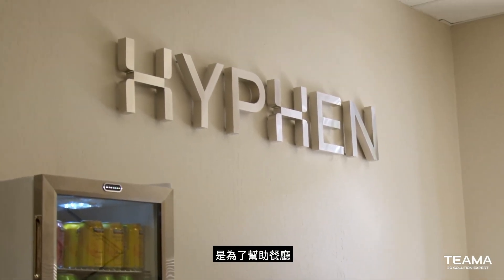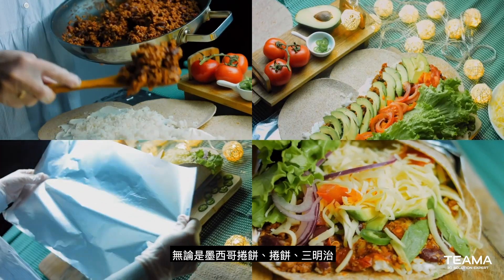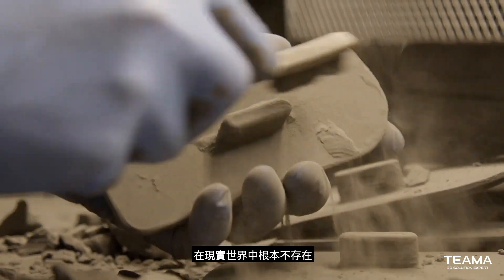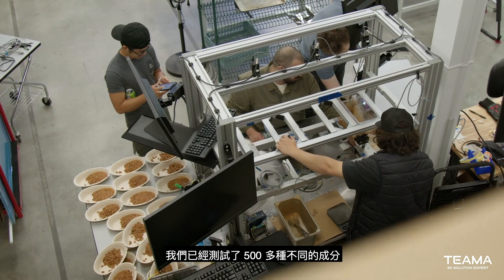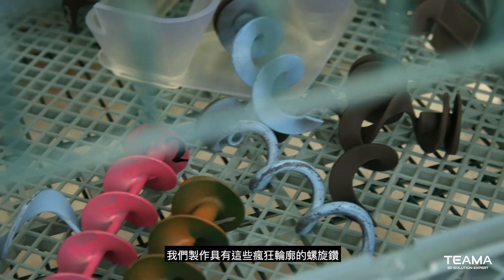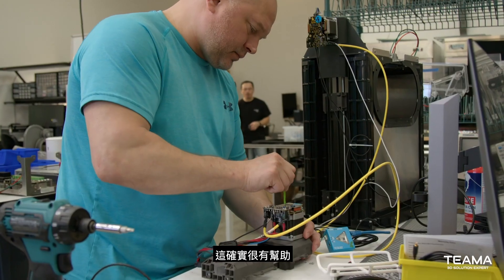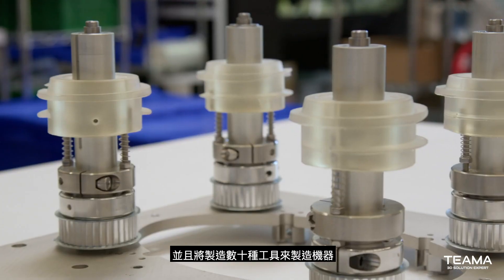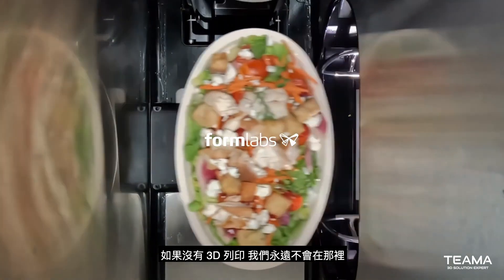3D 列印如何推動食品自動化｜formlabs｜台灣天馬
了解 Hyphen 如何使用 Form 3+ 和 Form 3L 樹脂 3D 列印機以及 Fuse 1+ 30W 粉末 3D 列印機來製作數百個機械部件的原型，並為其自動化工具製造成型工具、替換零件和製造輔助工具。成功部署在年銷售額超過10 億美元的餐廳。

【台灣天馬科技 聯絡資訊】
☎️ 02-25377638